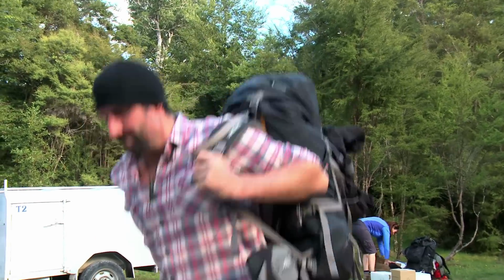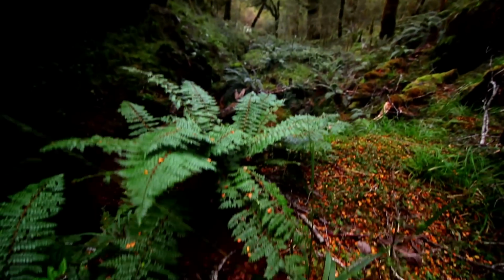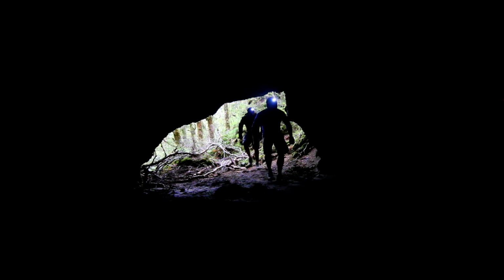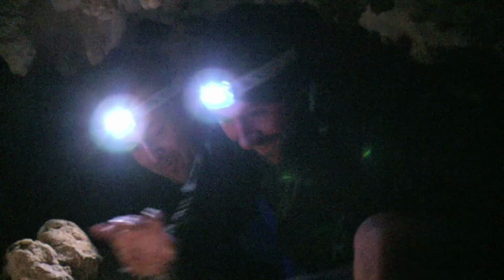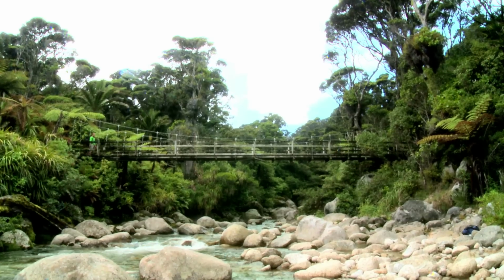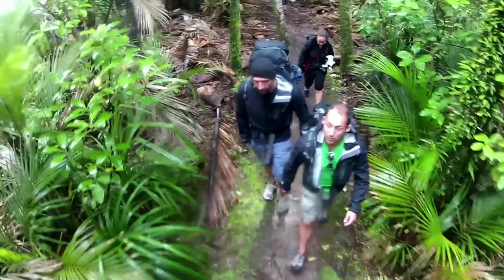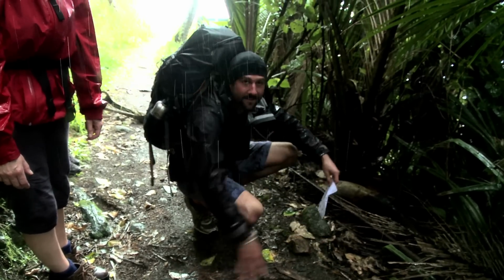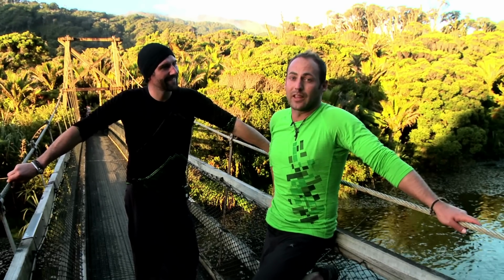Heaphy Track, New Zealand (Great Walks Episode 5 of 9)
The Heaphy Track is one of the New Zealand Department of Conservation's nine Great Walks.